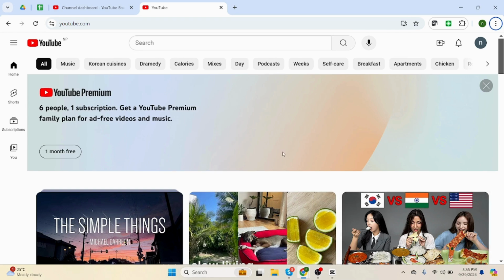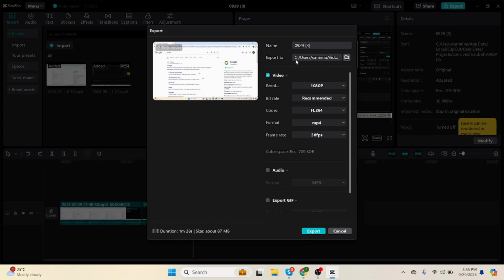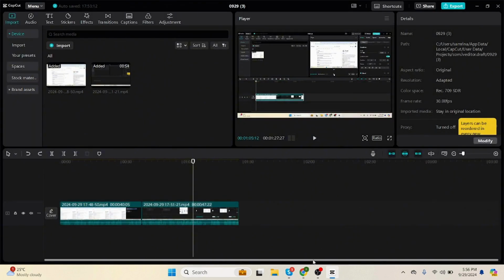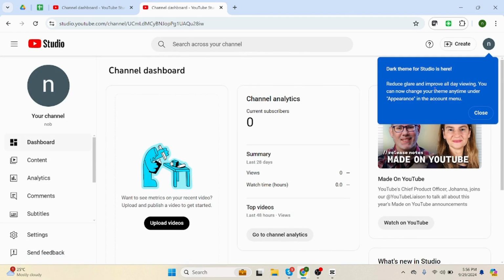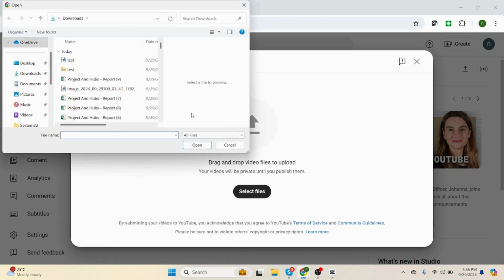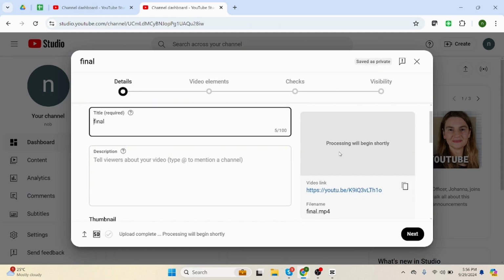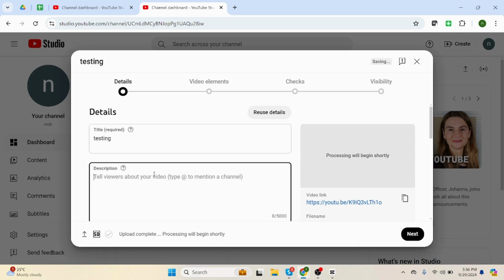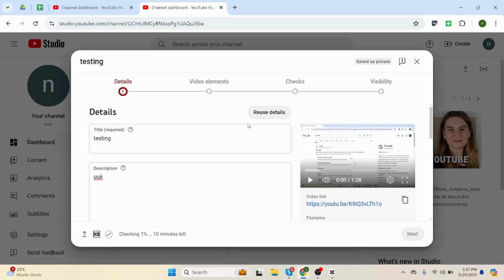How To Upload CapCut Videos To YouTube PC | Export from CapCut to PC (2024)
Want to upload your CapCut videos to YouTube from your PC in 2024? This guide will walk you through the steps to export your CapCut projects and upload them directly to YouTube from your computer.

Timestamps:
00:00 - Introduction to Exporting CapCut Videos to PC
00:10 - How to upload capcut videos to youtube pc free

Learn how to export your edited videos from CapCut to your PC, optimize video quality settings, and upload the videos to YouTube with ease. Follow these steps to share your CapCut creations on YouTube in 2024.